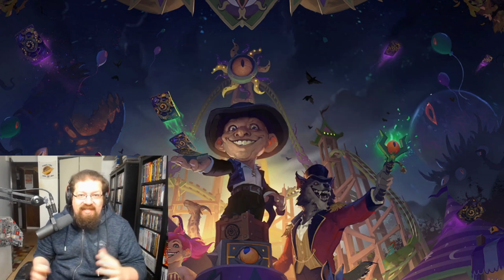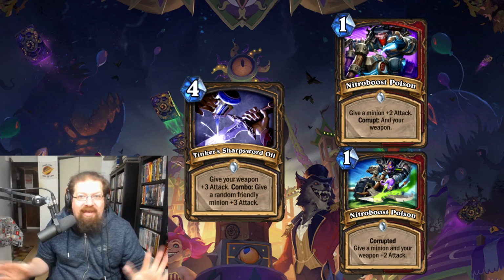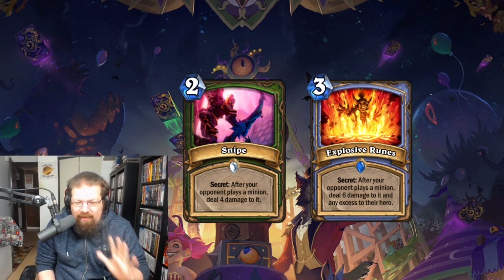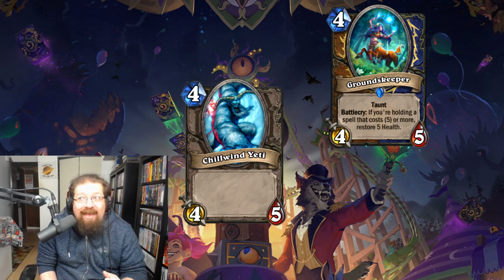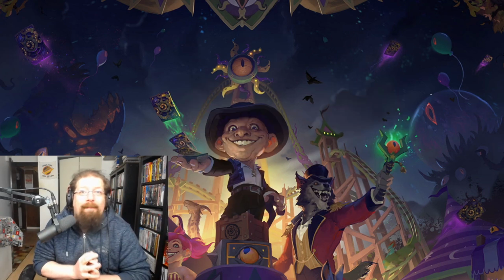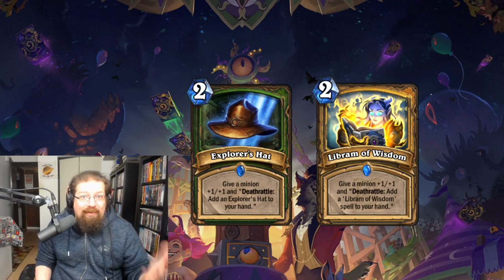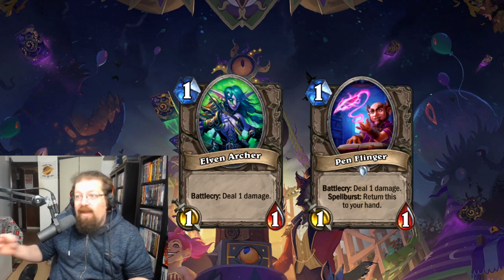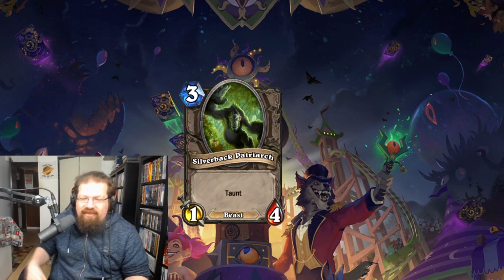Top 10 Most EXTREME cases of POWERCREEP in Hearthstone history! | Darkmoon Faire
Today we take a look at some of the most blatant examples of power creep in Hearthstone history!